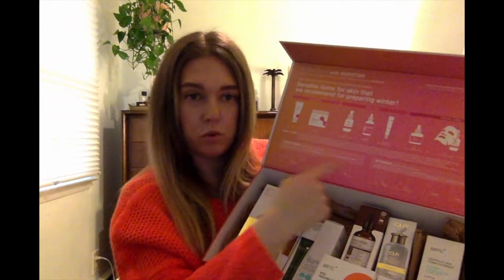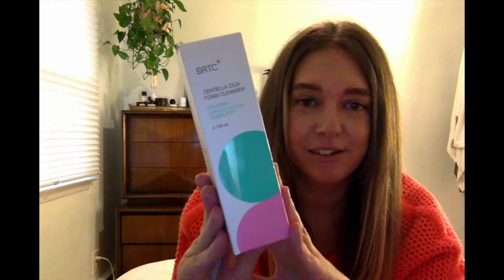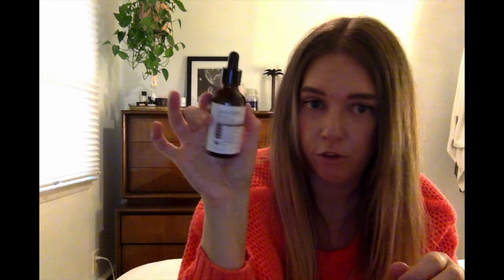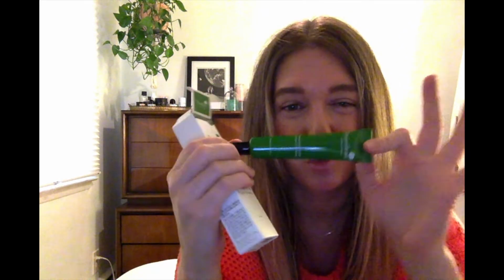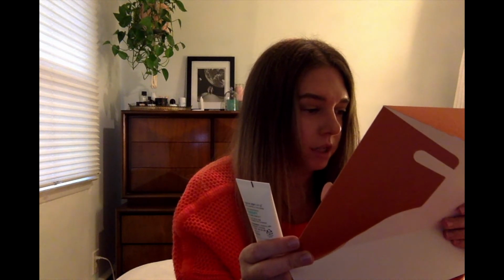November SkinStar Box 2020 Korean Beauty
Here's my unboxing of the November SkinStar Box

NOVEMBER 'Sensible inner skin items'

BRTC Centella Cica Foam Cleanser 150ml
BRTC V10 Peeling Pad 165ml [80ea]
CLIV Vita C Brightening Ampoule 30ml
essenHERB Jojoba 100 Oil 60ml
PureHeals Centella 80 Eye Cream 30ml
BRTC Vitamin C-20 Antioxidant Ampoule 20ml
CLIV Vita C Brightening Ampoule Mask 22g
BRTC Centella Cica Derm 50ml

To learn more about SkinStar Box or to apply yourself, please visit their